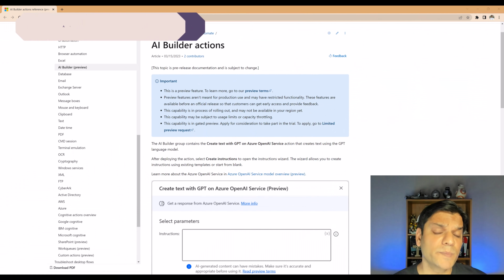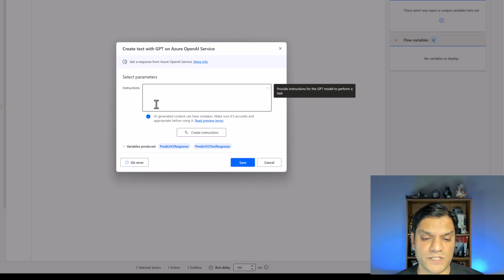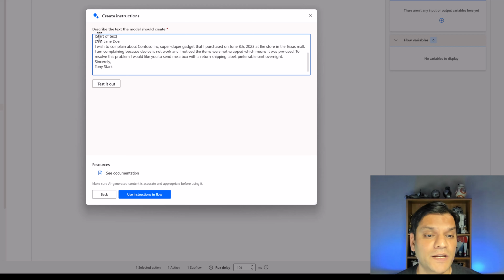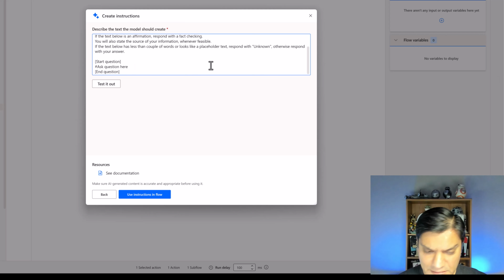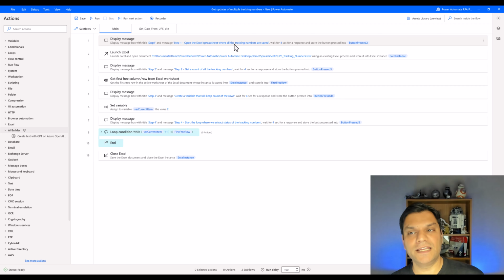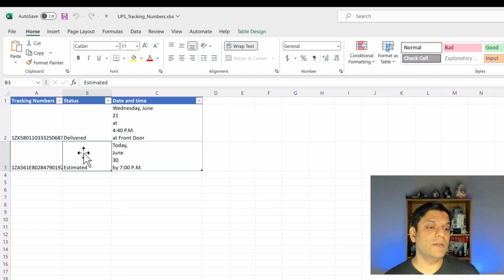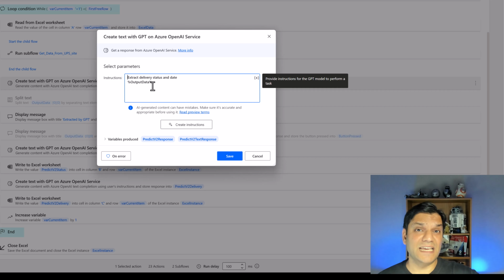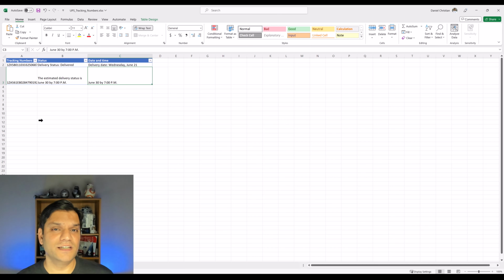Power Automate for Desktop with GPT on Azure OpenAI Service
Hey Everyone,
In this video we will take a look at the AI Builder group that contains the Create text with GPT (Generative Pre-trained Transformer) on Azure OpenAI Service action that creates text using the GPT language model.

I'll walk you through this GPT model by testing the actions available and then show an example of taking an existing desktop flow of mine and enhance it with the GPT's assistance

Introduction 00:00
AI Builder Actions in Microsoft learning document 00:46
Power Automate for Desktop with new action 01:34
Review the GPT action 02:49
Testing the templates 04:04
     - Respond to a complaint 05:31
     - Sentiment analysis of text 08:01
     - Fact checking Q&A bot 08:52
Real-world scenario 10:51
     -  Original flow 12:00
     -  Flow with GPT 17:15
Conclusion 21:20